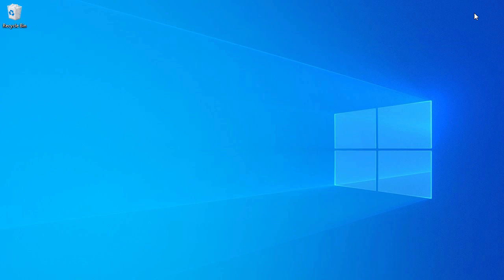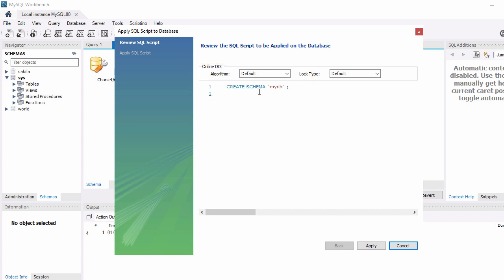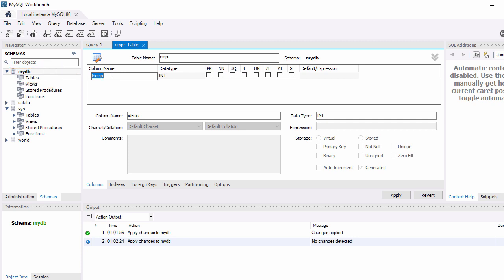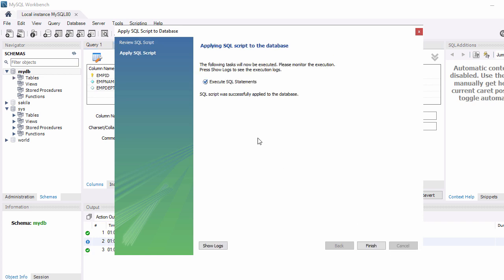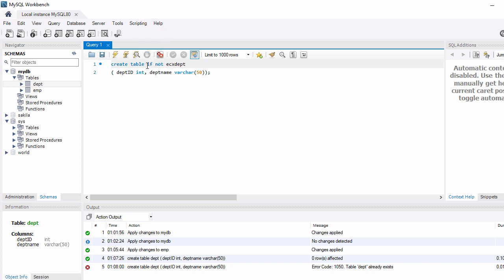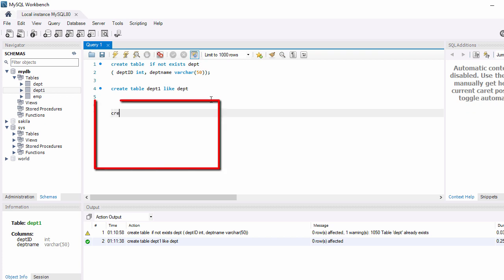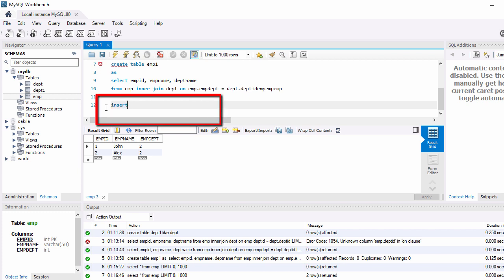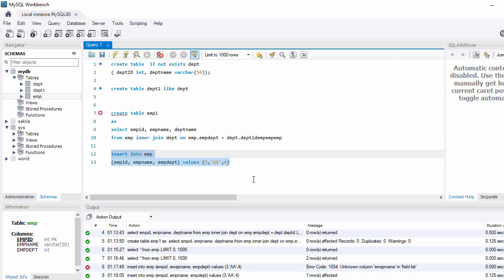How to Create Database and Table in MySQL Database Workbench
In this tutorial, we will learn how to create database and sample tables in MySQL Workbench. We will cover different method of creating tables. We will also insert few values in the table.